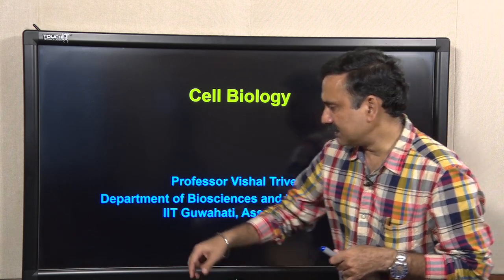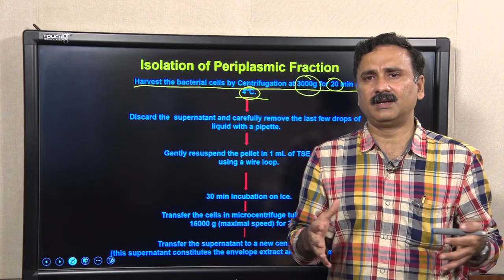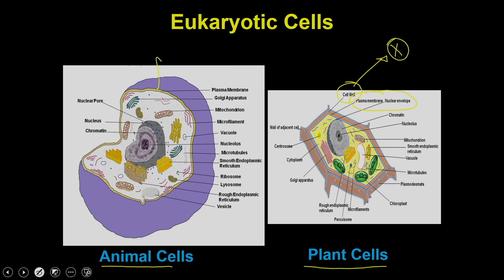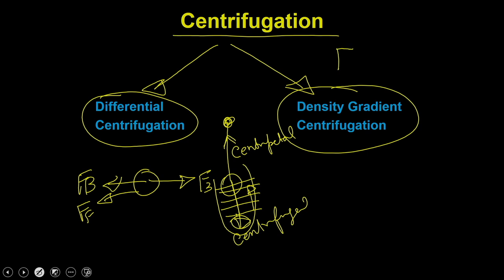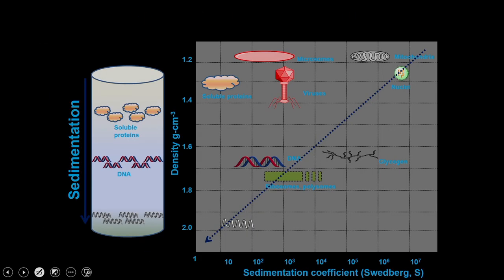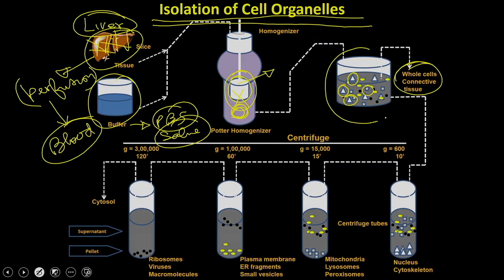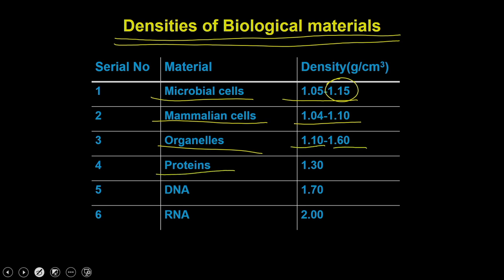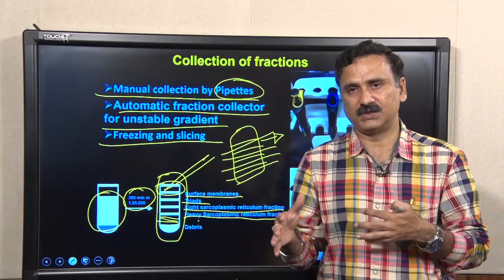Lec 33: Cell Fractionation